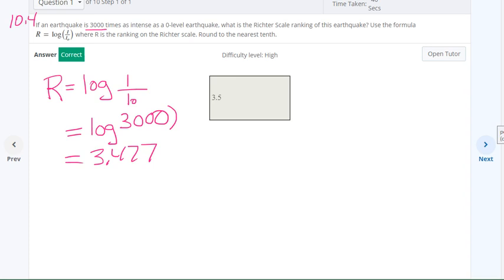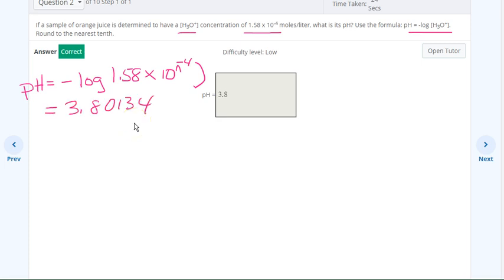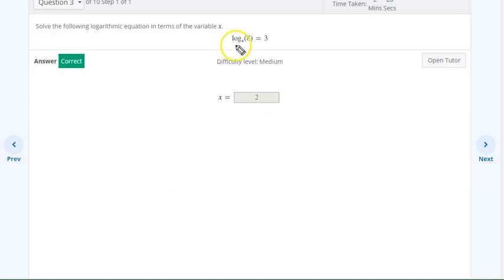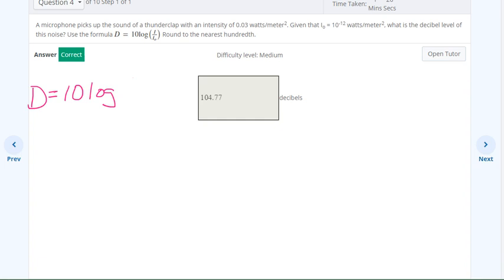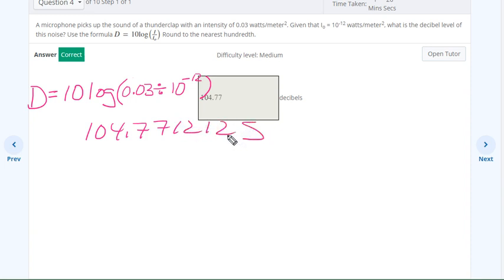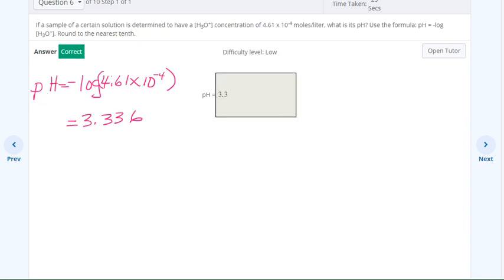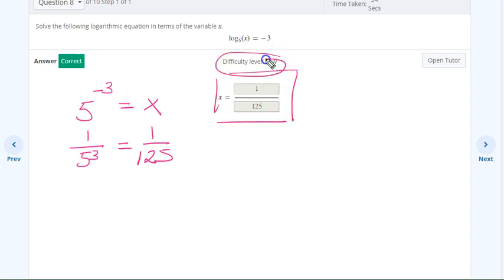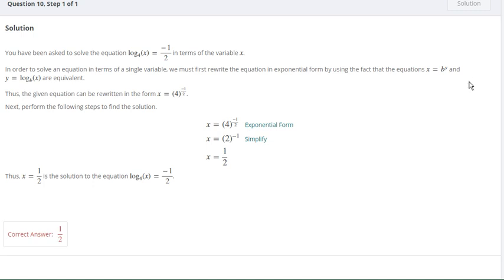Homework Helps 10.4 Logs & Formulas